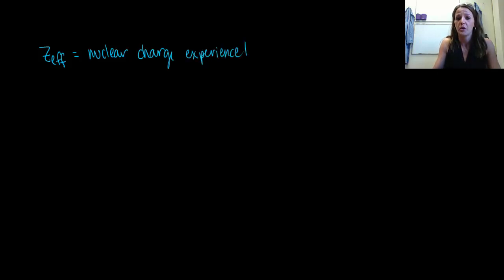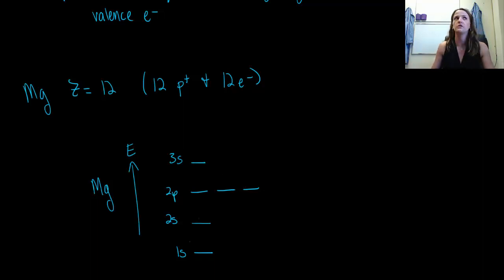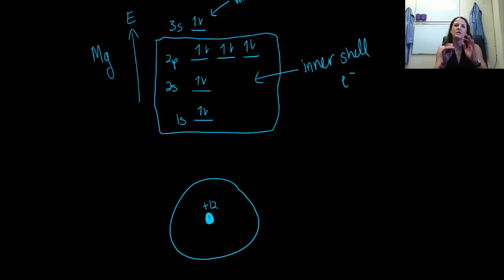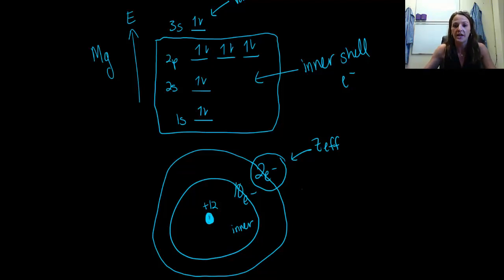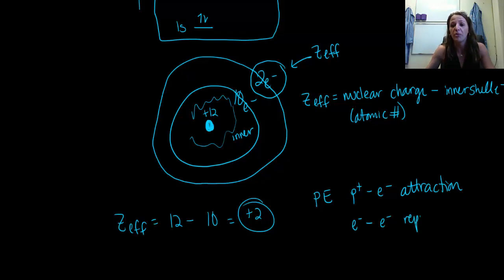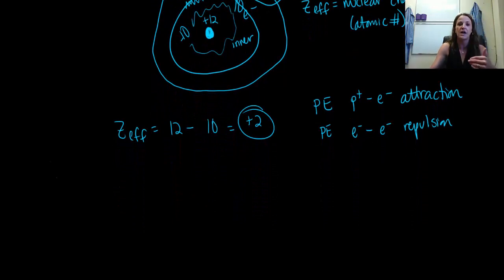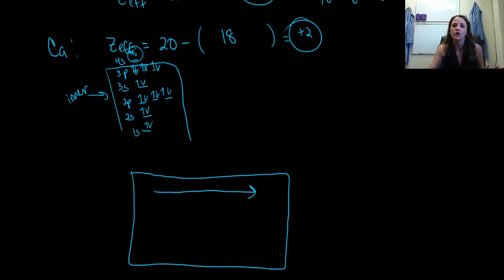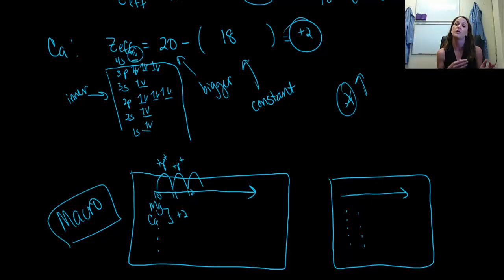Effective Nuclear Charge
A teaching video on Effective Nuclear Charge used in the 'Atomic Theory' module at The University of Texas at Austin.